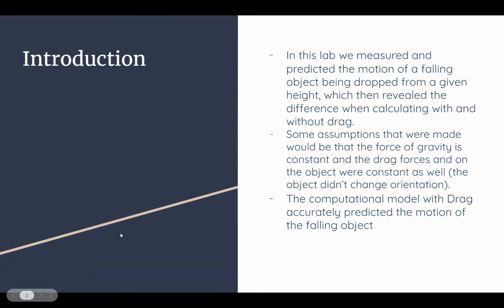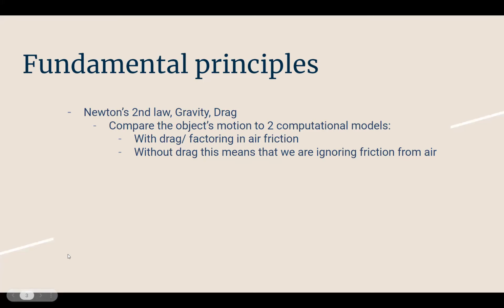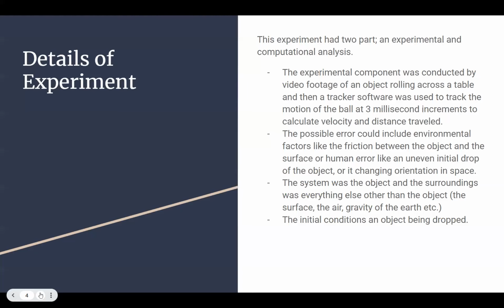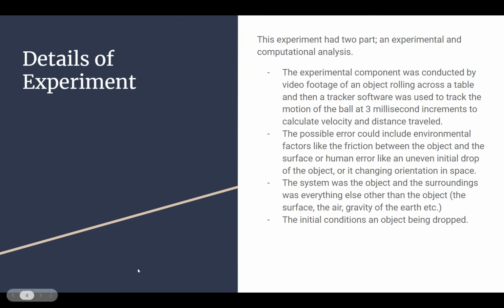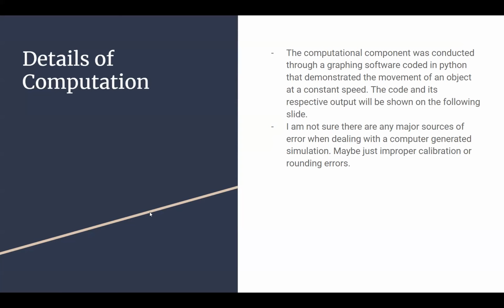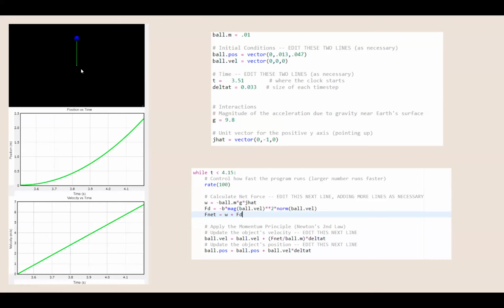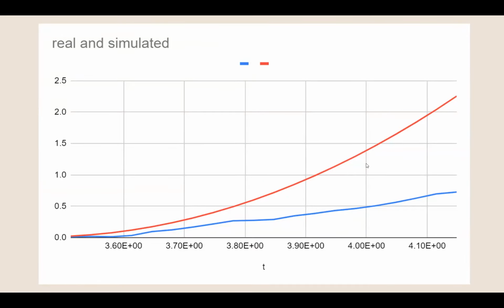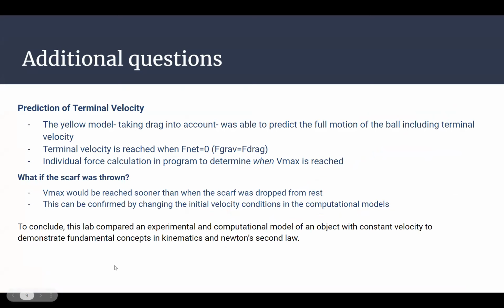PHYS 2211 Lab 2